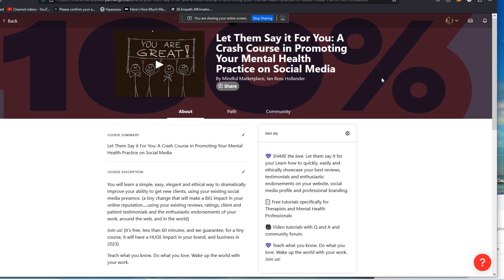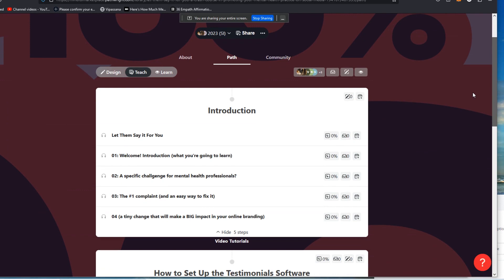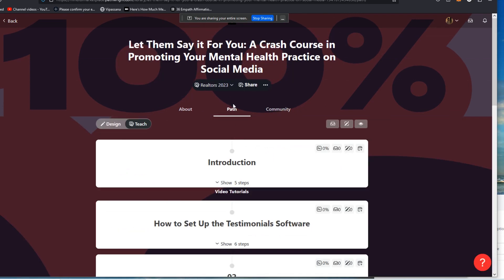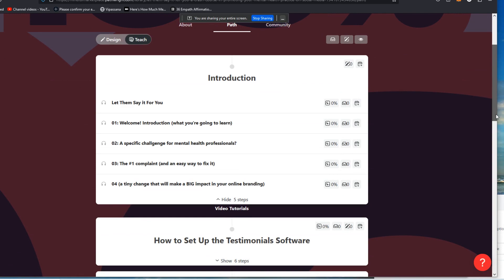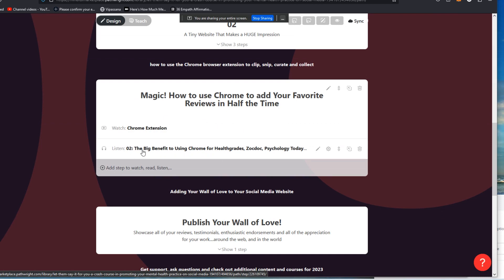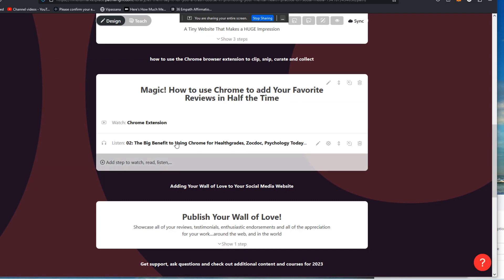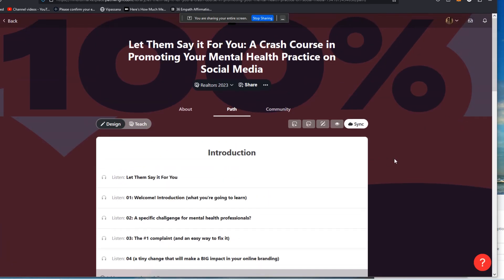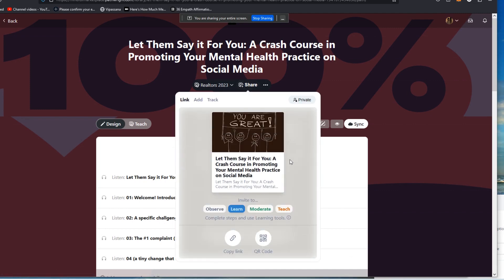How to Re-Purpose Online Courses for New Niches, New Clients and New Agency Income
- Teach what you know.  Do what you love.  Wake up the world with your work.  Join us!